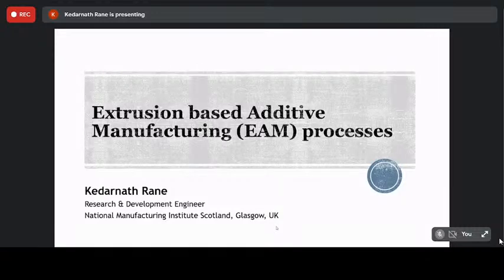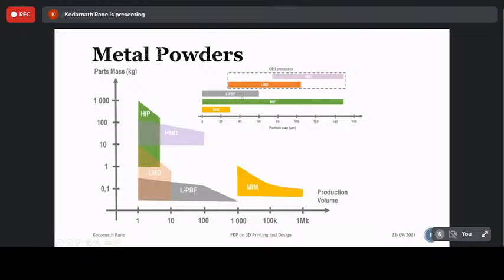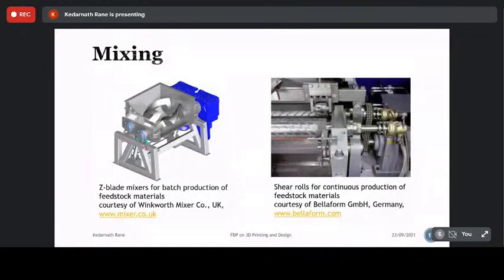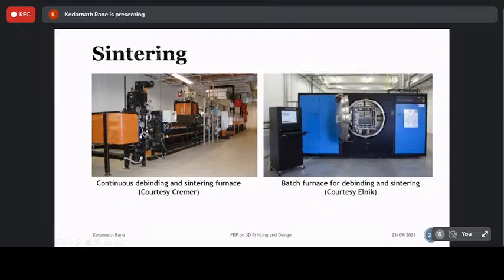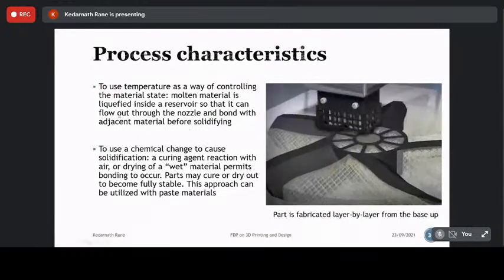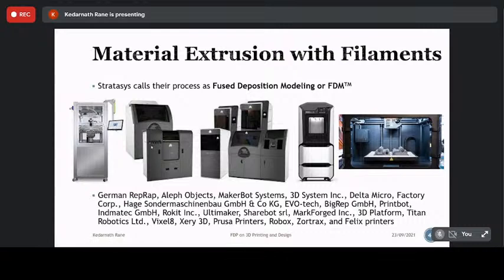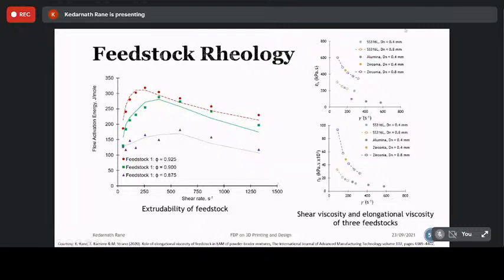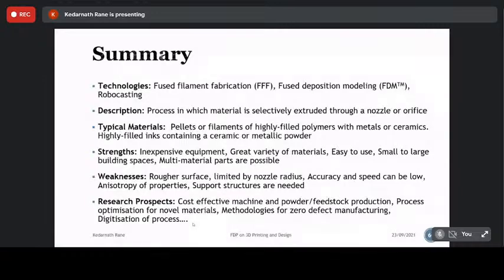Day 4/Session 2 ATAL Sponsored One Week Faculty Development Program (FDP) on 3D PRINTING AND DESIGN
Understanding Design Thinking Approach in 3D Printing
Expert Speaker: Dr. Sudhakar Umale (SPCE, Andheri)